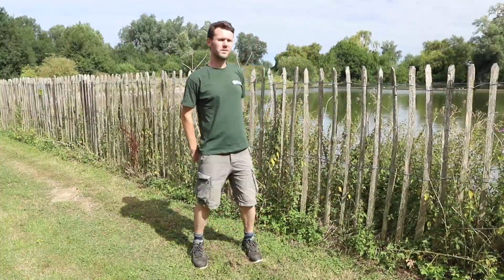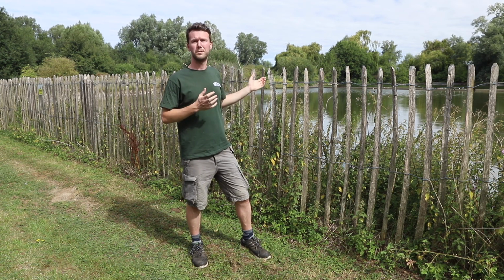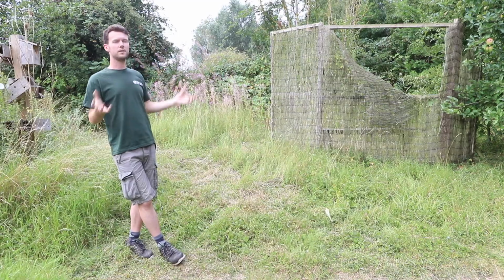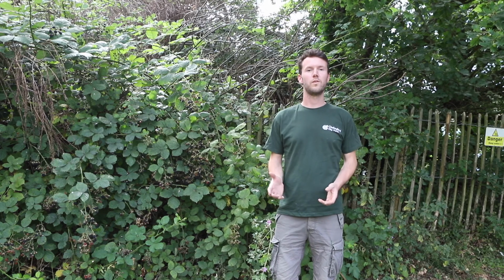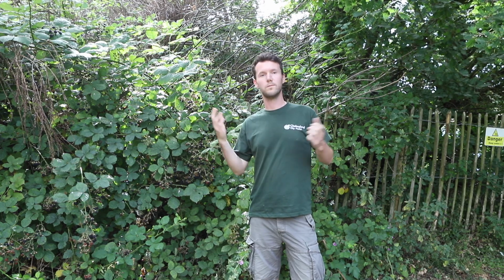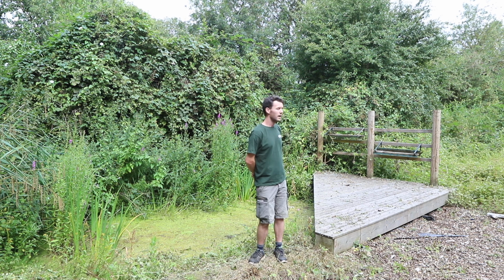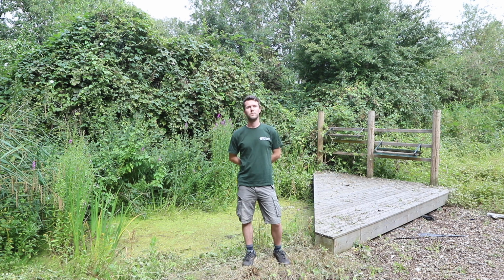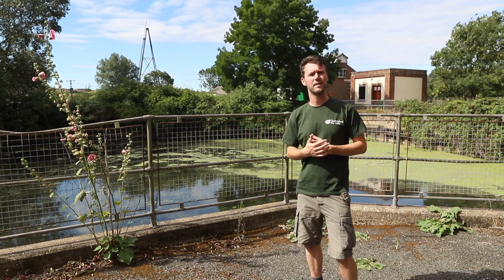Virtual Tour of Sandford Mill Nature Reserve - Chelmsford Heritage Open Days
The nature reserve at Sandford Mill is the former Borough of Chelmsford waterworks and is now an Industrial Museum Store in a magical rural setting just minutes away from the busy city centre.

Originally a medieval watermill, on a river spur off the Chelmer & Blackwater Navigation, the site was converted to a waterworks in the 1920s and developed further in 1950. In more recent years the area around the old waterworks has become an exclusive secluded nature reserve, which can now only be visited on special occasions. The rewards of this are a natural habit and wildlife that sees very little human intervention. We are lucky therefore to be able to offer this special virtual guided tour of this reserve.